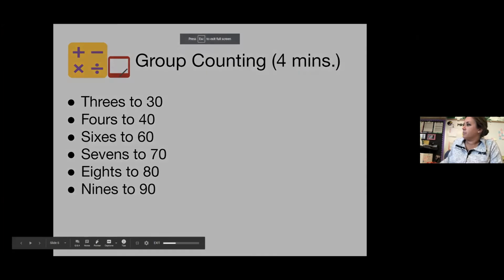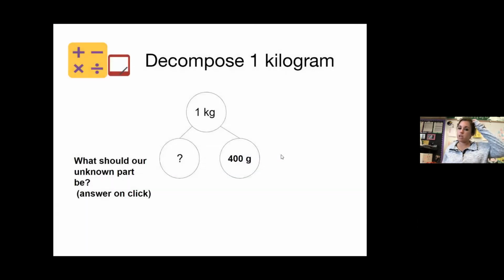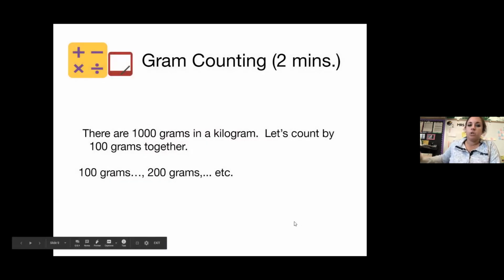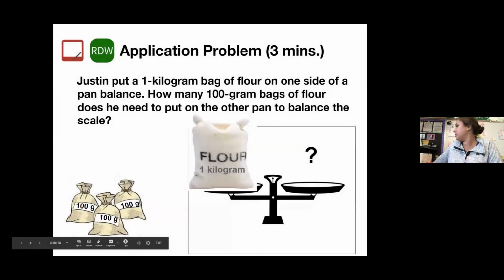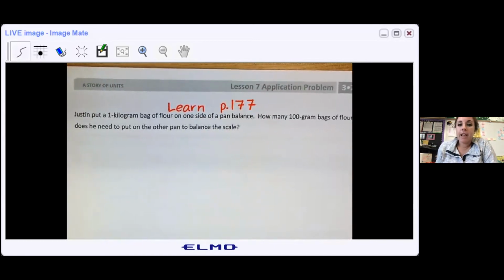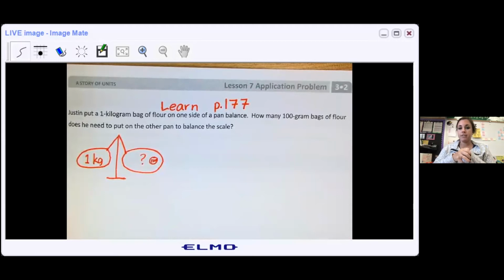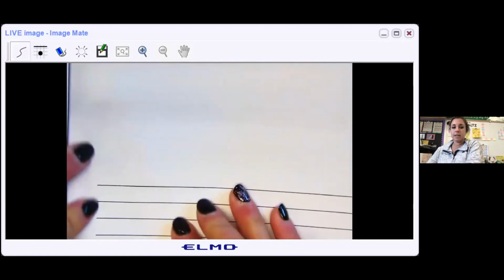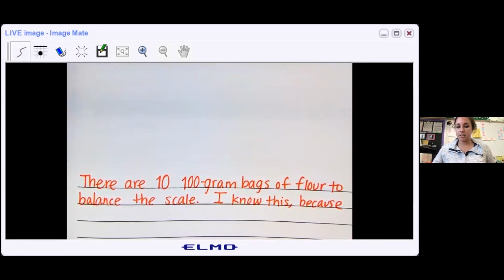Math Lesson 7 Fluency/Application Problem